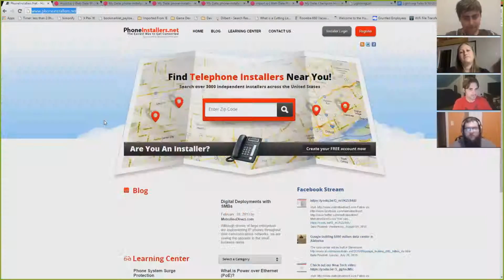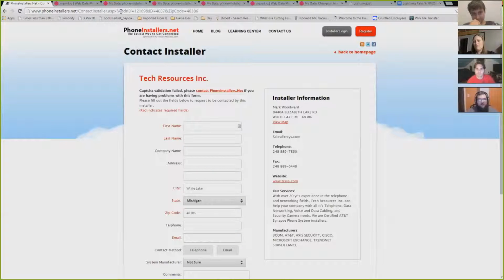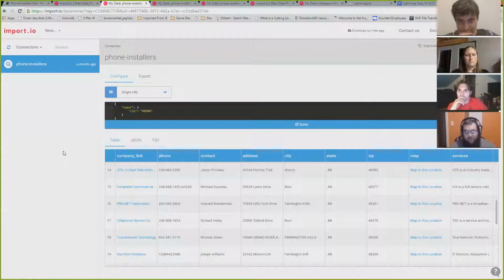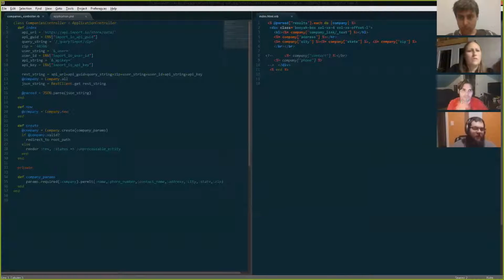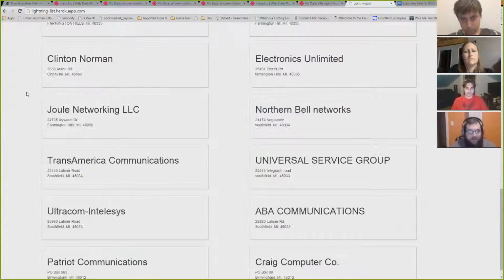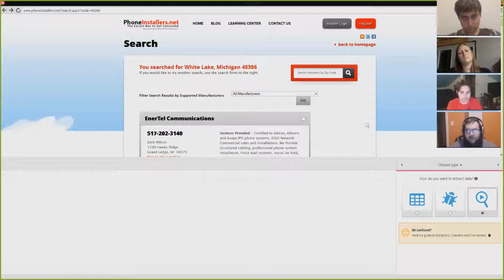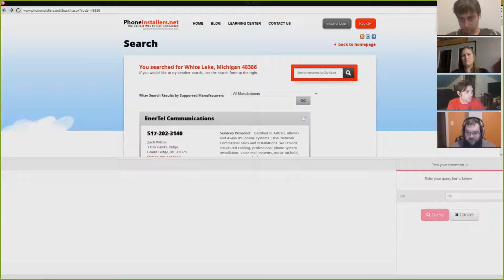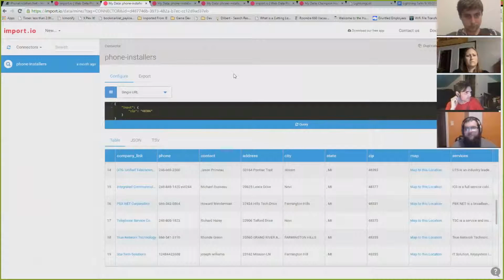Scraping with Import.io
Nehemiah shows us how easy it can be to scrape websites with Import.io and how we can use it for our web development needs.